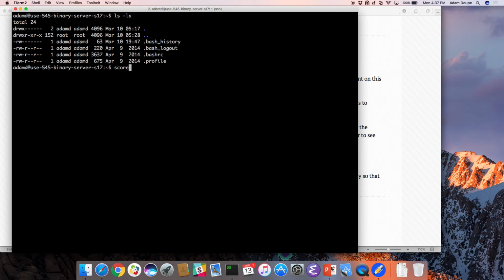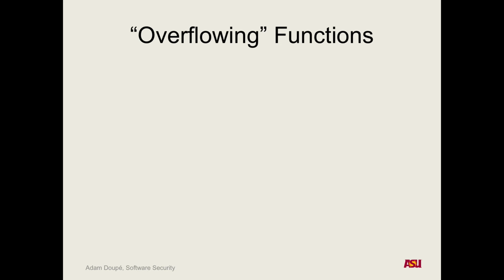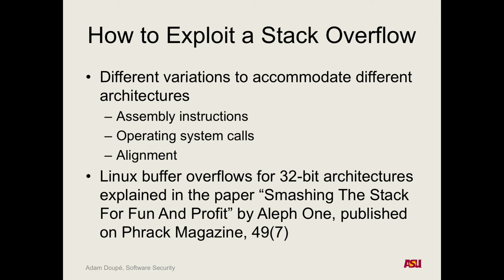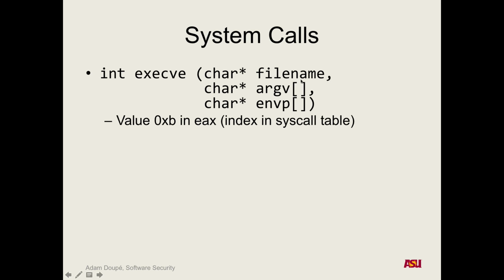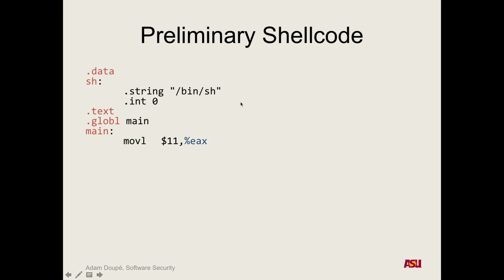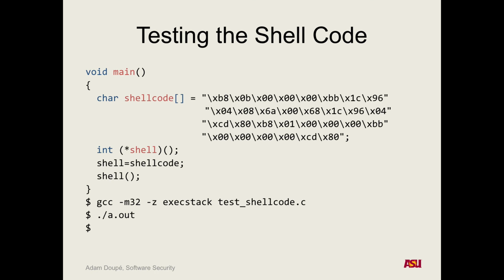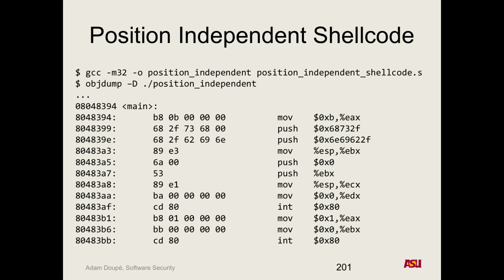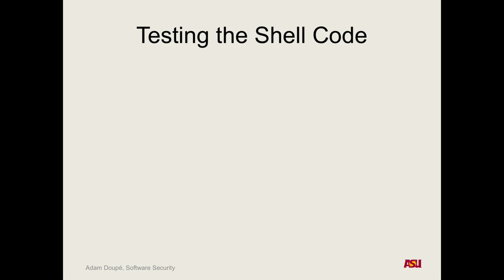CSE 545 S17: 3-13-17 "Application Insecurity Pt. 8"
Recorded lecture for CSE 545 S17 on 3-13-17. We discussed shell code.